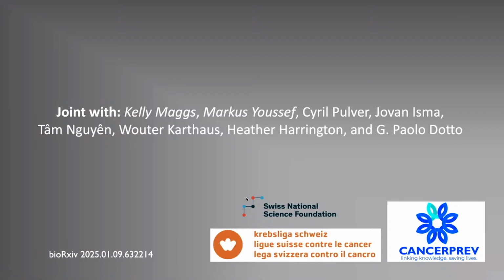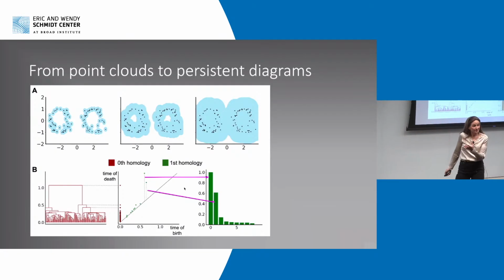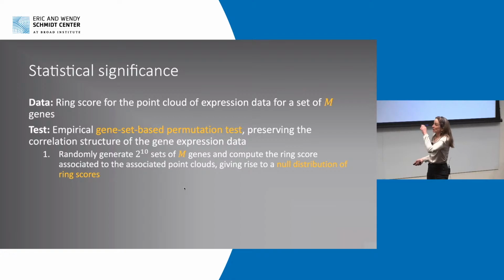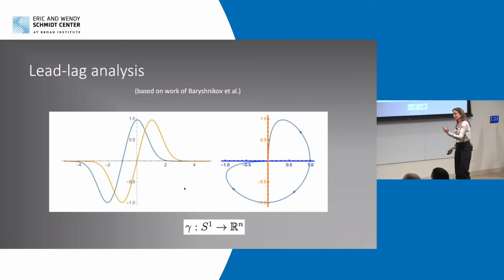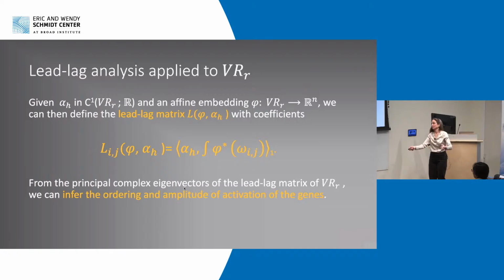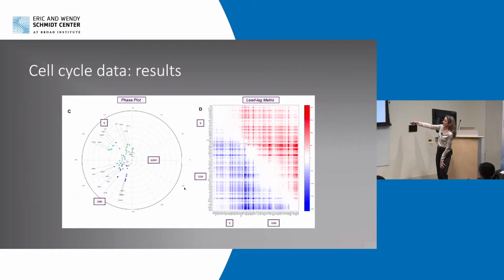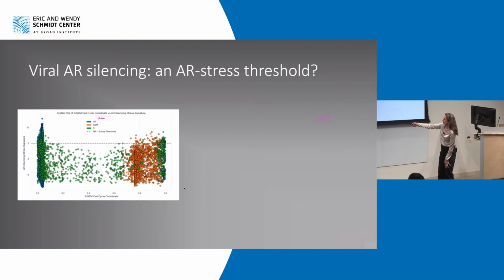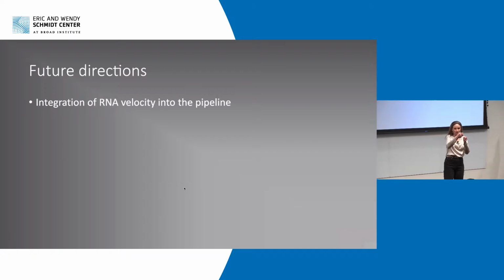EWSC: CocycleHunter, Kathryn Hess Bellwald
EWSC-MIT EECS Joint Colloquium Series
Presented by Eric and Wendy Schmidt Center

Kathryn Hess Bellwald
CocycleHunter: a topological and geometric tool for phase estimation in single-cell RNA-seq data

This colloquium is part of an ongoing series that is jointly hosted by the Eric and Wendy Schmidt Center at the Broad Institute and AI+D within the Department of Electrical Engineering and Computer Science at MIT.

The series features speakers who will share with us how their work drives novel insights into the most pressing biomedical questions of our time — and how biomedical questions are spurring foundational advances in machine learning.